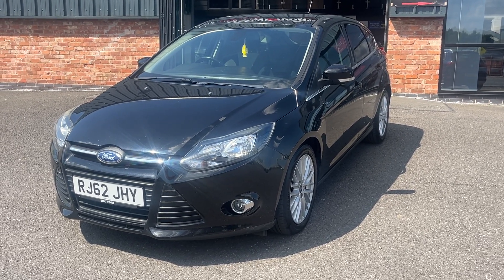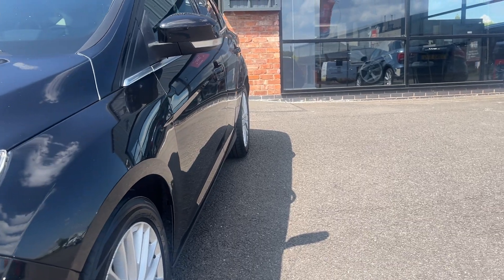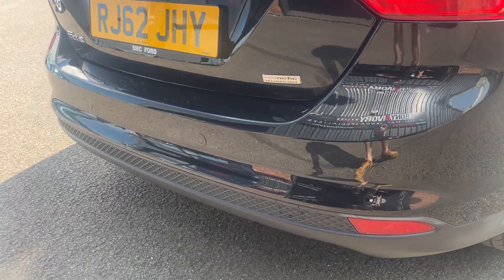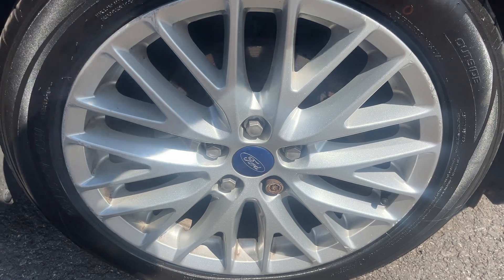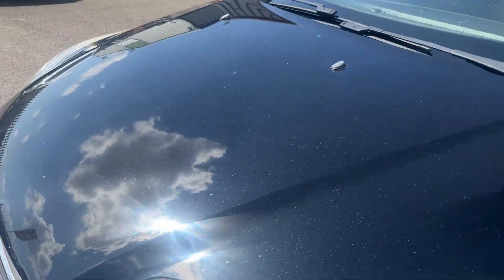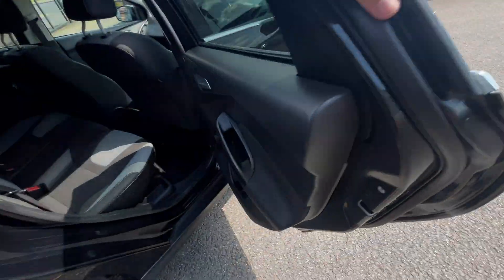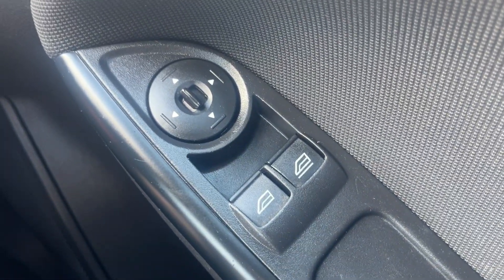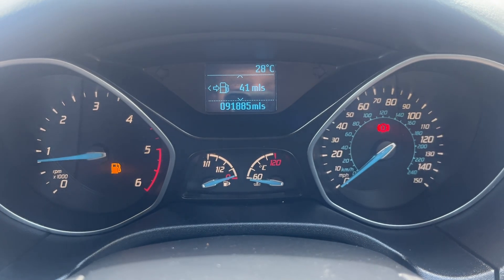FORD FOCUS 1.6TDCI BLACK 2012 62-PLATE MANUAL